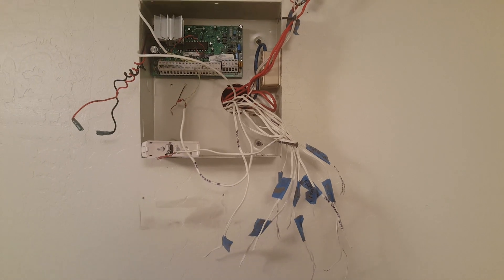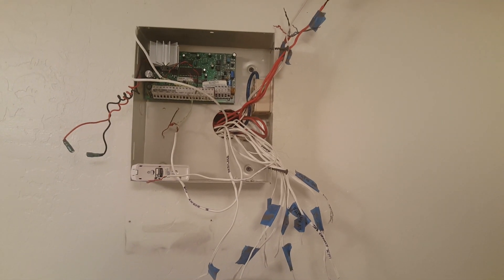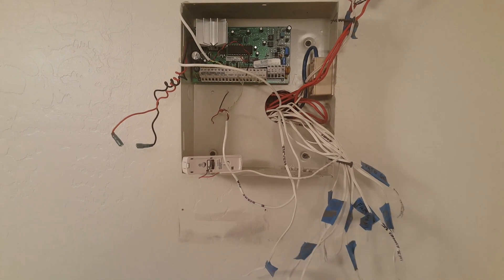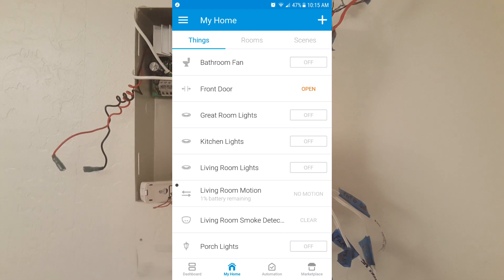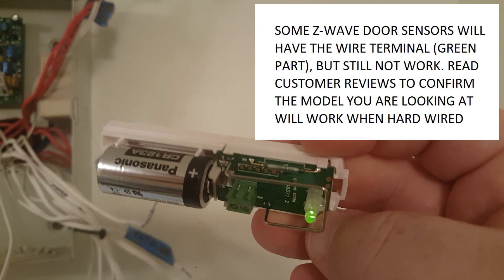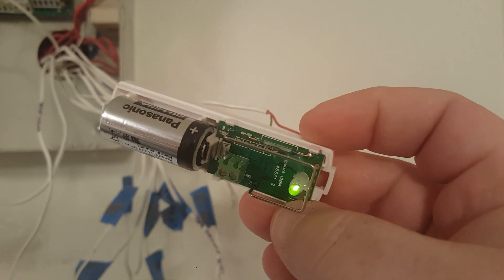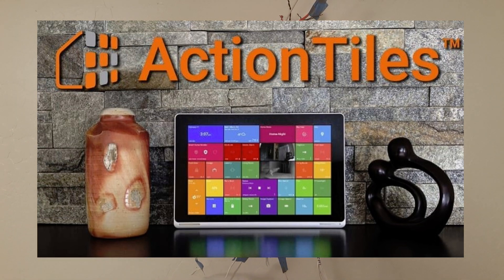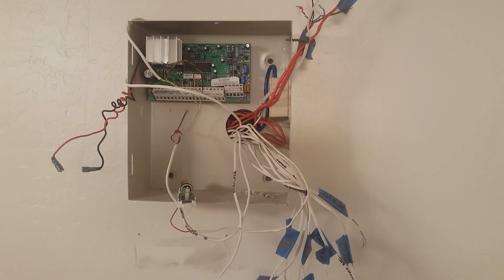How to Convert Pre-wired Alarm System to a Smart Home Alarm System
to convert a pre-wired alarm system to a smart home alarm system using existing home security wiring and Samsung SmartThings.

How to Convert Pre-wired Alarm System to a Smart Home Alarm System video series will include videos covering the following devices and apps:

1. Samsung SmartThings Hub
2. ActionTiles app on Amazon Fire 7" tablet (main panel to arm/disarm)
3. Z Wave door sensor (THIS VIDEO)
4. Z Wave motion sensor
5. Z wave alarm siren
and several more